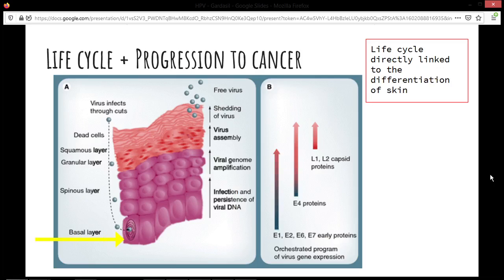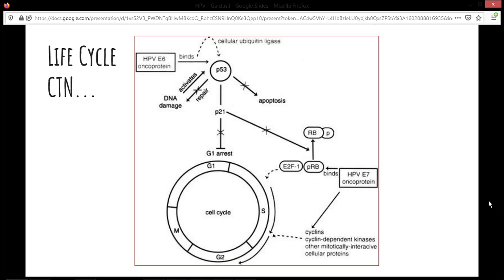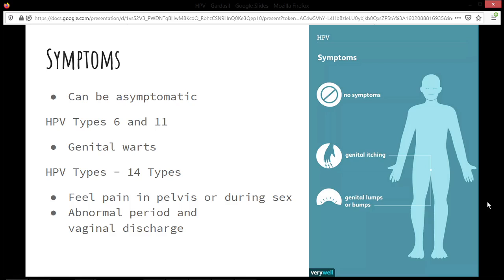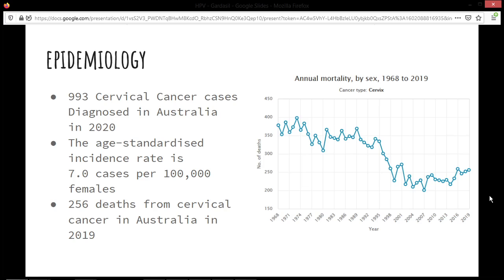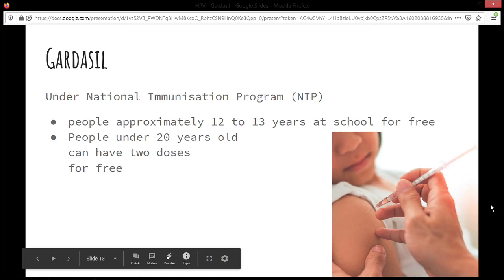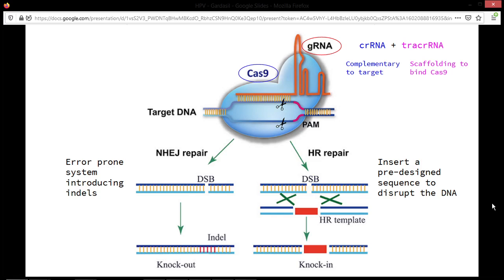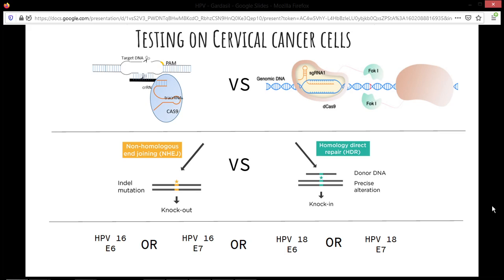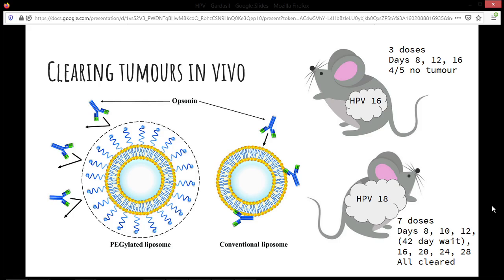Biotechnology Solutions for HPV infections